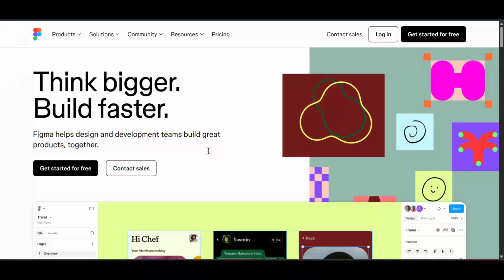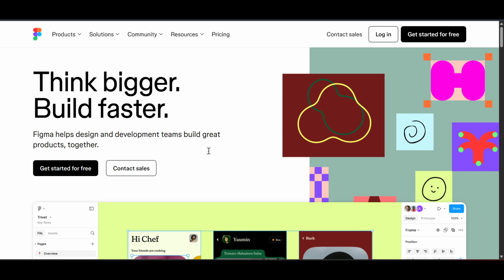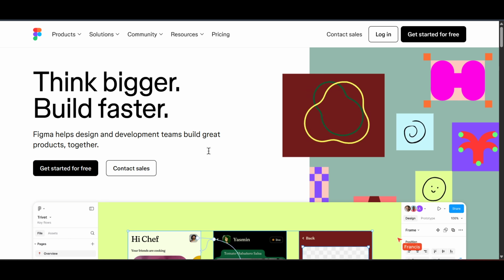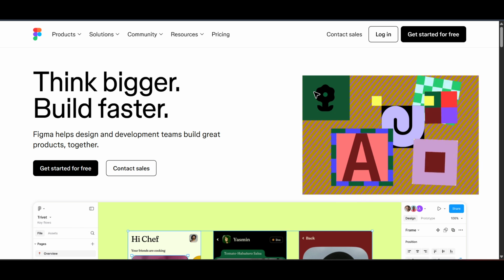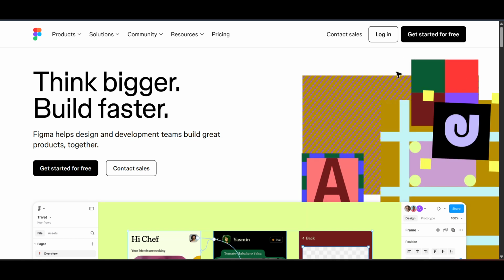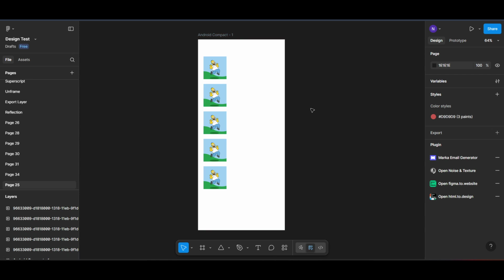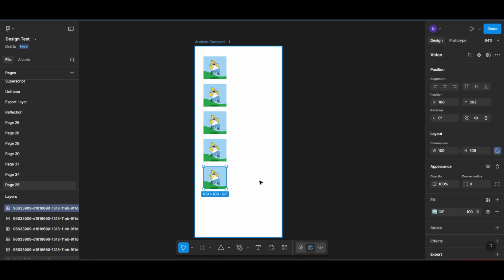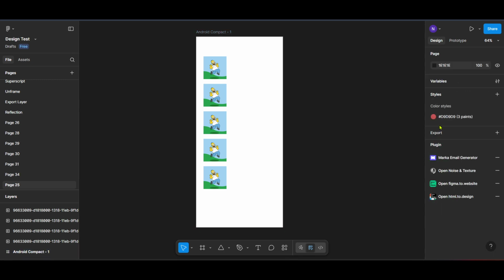How To Make A Pdf E-Book With Figma In About 2 Minutes (Full 2025 Guide)